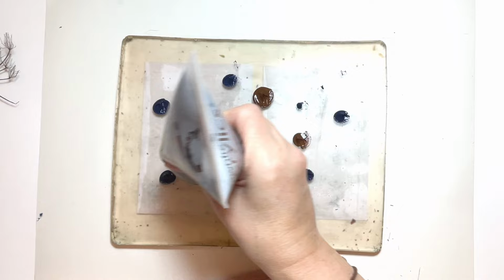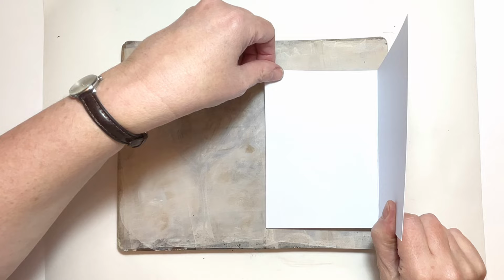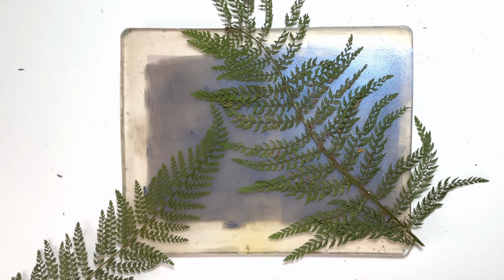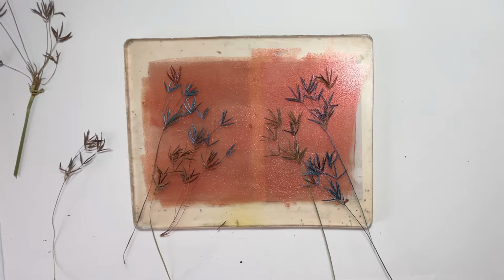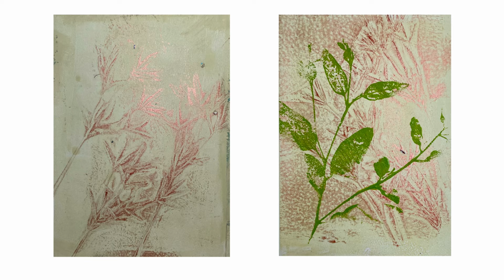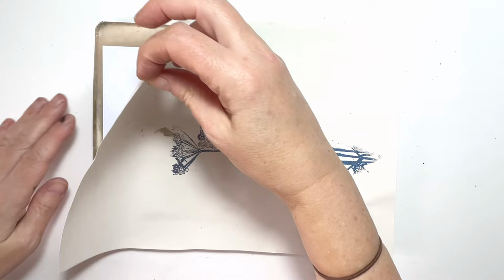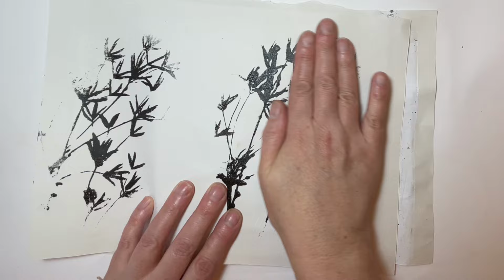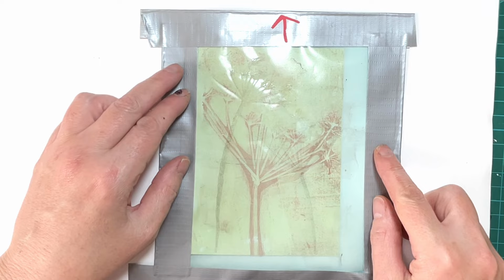Gelli print cards for Christmas and beyond!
I've spent several days working out the best way to make professional cards that are cost effective, time efficient and are festive but not *too* Christmassy so can be used all though the year.

I've used plants from my garden with my gelli plate and acrylic paint to produce unique monoprints.

I hope I've explained everything clearly but please ask if there's anything you'd like to know.

Blue black paint: Pebeo Studio Acrylic Blue Black Iridescent

Acrylic medium: Amsterdam Acrylic Gel Medium Matt

for the music